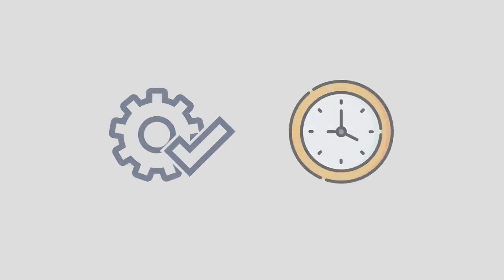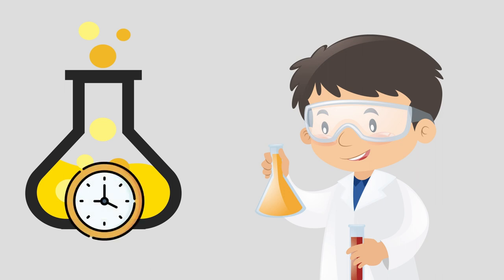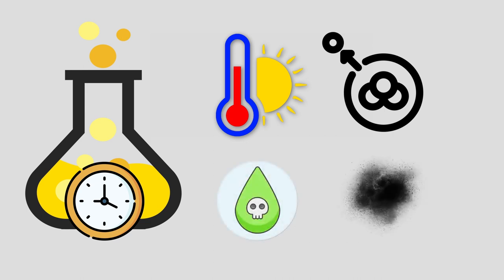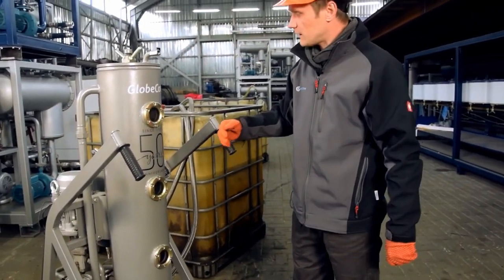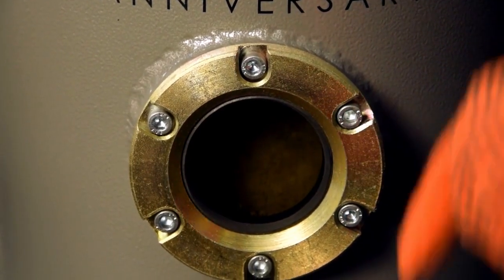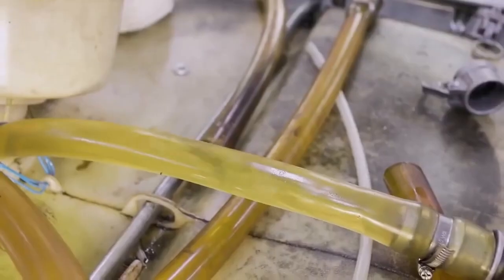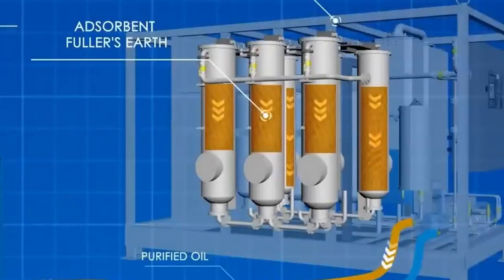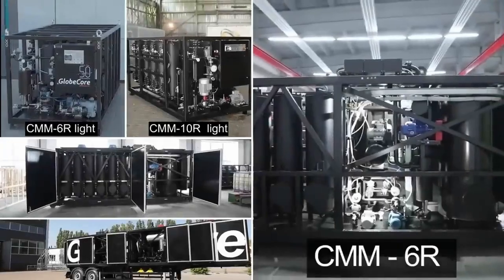equipment, thermo-vacuum cleaning, degassing of all types of oils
GlobeCore has developed a technology for waste turbine oil regeneration which involves two-stage processing. At the first stage, particulate matter and water are removed from turbine oil using an CMM-1CF machine.
This machine removes solids through coarse and fine filters, and water through a coalescing filter. The use of a coalescing filter allows purifying even particularly water-cut oils with a water content of up to 50%, which is best suited for turbine oils.

At the second stage, the turbine oil is fed into the CMM-R machine where adsorptive purification takes place. Turbine oil is run through the columns filled with a sorbent; meanwhile, the sorbent absorbs all decomposition and aging products into its granules. If required, after turbine oil regeneration, it is possible to blend in an antioxidant additive. Depending on the model of the CMM-R turbine oil regeneration machine, an antioxidant additive blending unit can be integrated into the machine or used as a stand-alone item.

After two-stage regeneration using GlobeCore technology, waste turbine oil is reclaimed to as good as new condition, and its purity corresponds to class 14/12 of ISO 4406 and class 6 of NAS 1638.

The units of СММ-R series are designed for:
- transformer oils regeneration (reclamation),
- turbine oils regeneration(reclamation),
- regeneration (reclamation) ofall brands of industrial oils,
- hydraulic oils regeneration (reclamation)
- compressor and vacuum oil regeneration (reclamation)
- color restoration and purification of diesel fuel
- color restoration and purification of dark furnace fuel
 - color restoration andpurification of HFO and other distillates

The units of СММ-R series are widely used for oil regeneration (reclamation) with adsorbent reactivation in the unit repeatedly.

It is possible thanks to the usage of adsorbent called Fuller's Earth, acompletely waste-free production. You forget that you need adsorbent for 3-6 years of continuous, everydaywork.

Units of СММ-R type are designed in accordance with all INTERNATIONAL environmentalstandards and comply with them in all countries, CMM-R units allow youto regenerate (reclaim) oil on transformers under loading without de-energizing them.

There’s no need to replace the adsorbent in or out after each cycle. There’sno need to think about the disposal of the adsorbent, it is reactivated in thesame unit from 500-600 to 1000 times, and MORE.

Video of СММ-12R operation, working with operating transformer using TSS control system oil changing unit CMM-G for wind turbines

For all questions, Vitaliy Kolesnik
GlobeCore in Ukraine, "Plant Ukrbudmash", Poltava